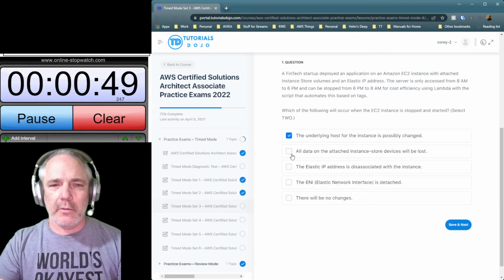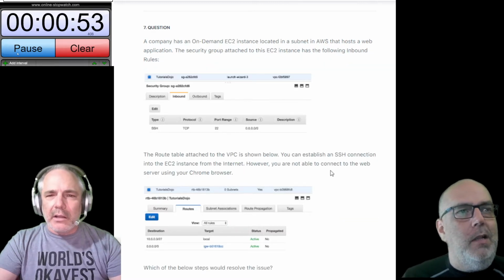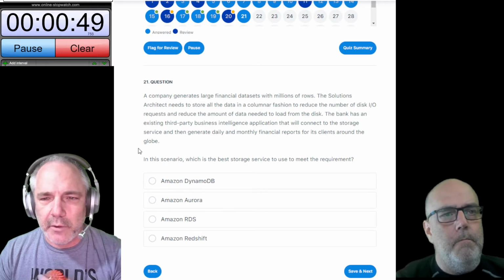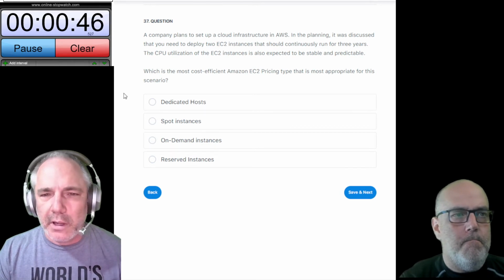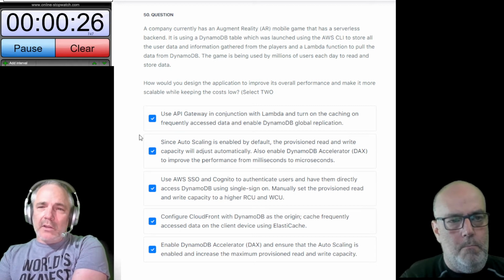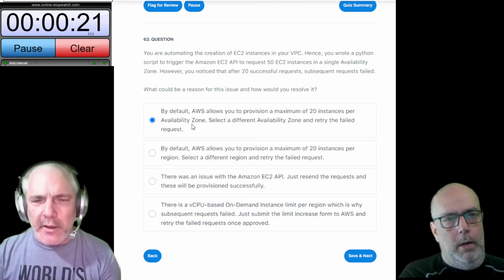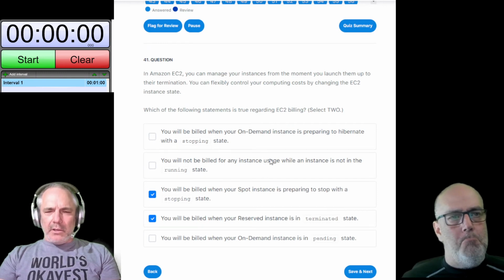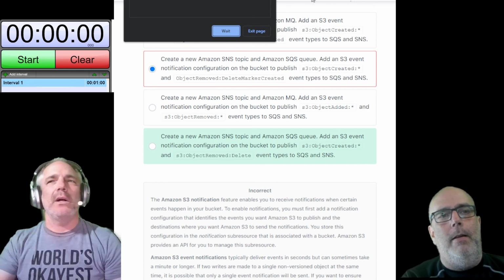More Solutions Architect EXAM PREP with the Cloud Brothers!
The World's Okayest Brother (Corey) started out this one alone but was joined shortly thereafter by his Okayer Big Brother (Scott) and they joined forces to conquer one of the many practice exams that Corey is working with.